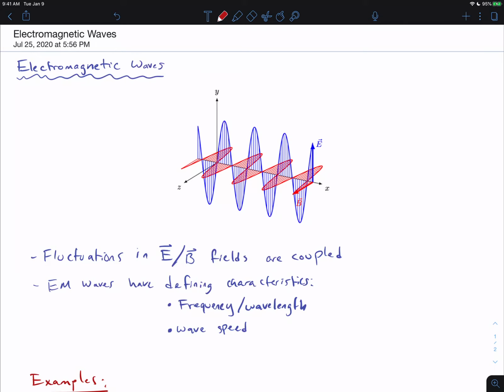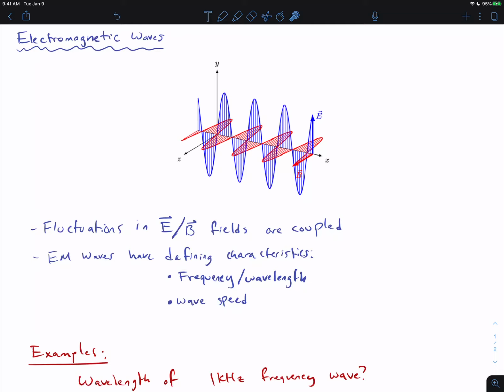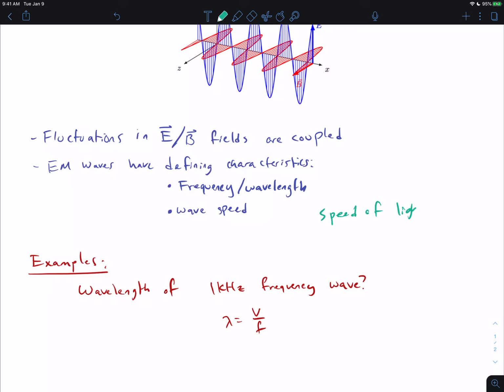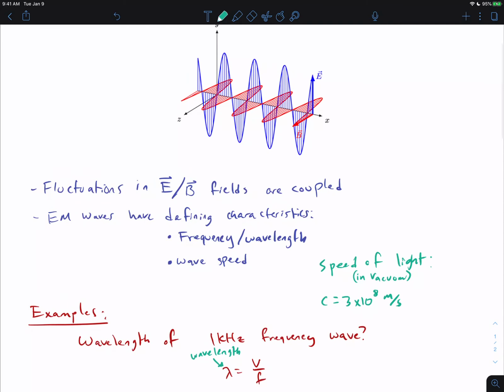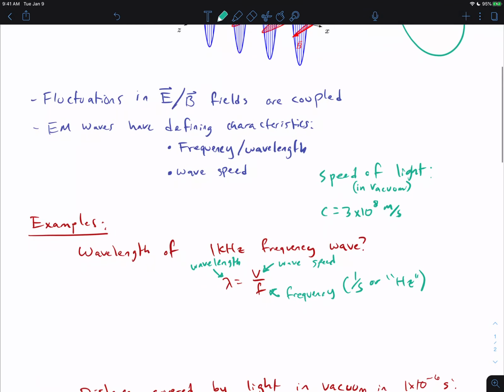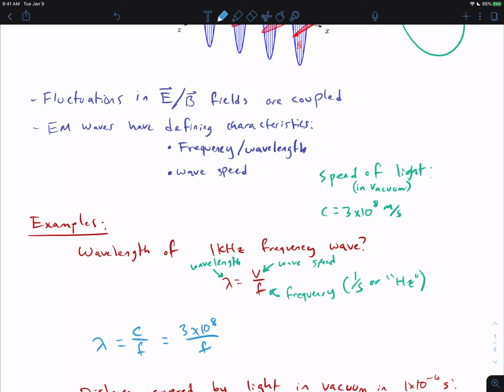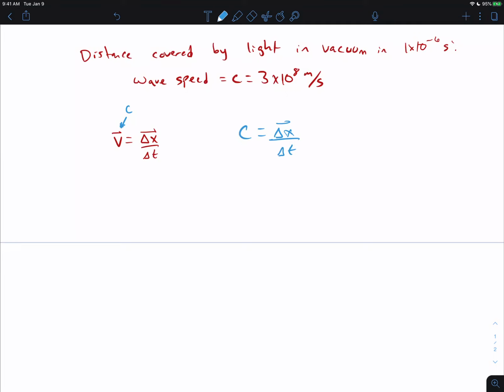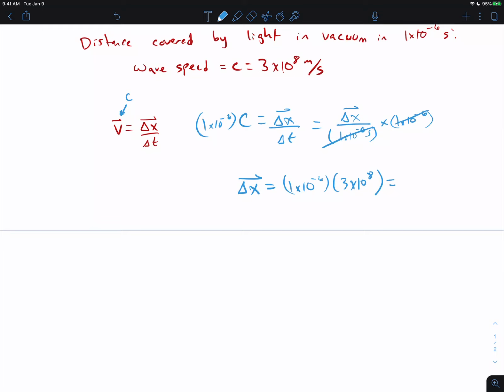PHYS-2426 - EM Waves